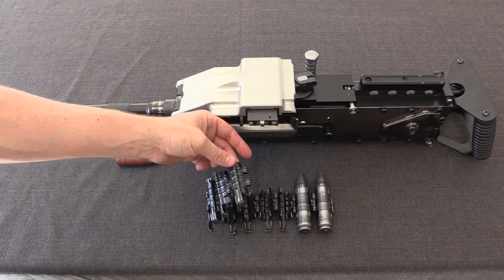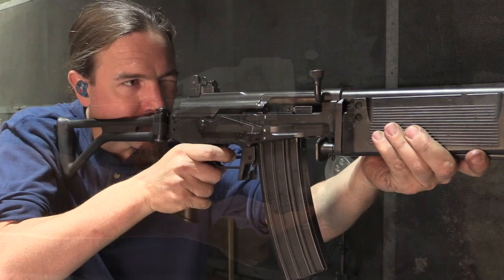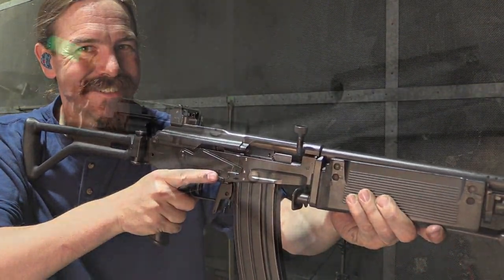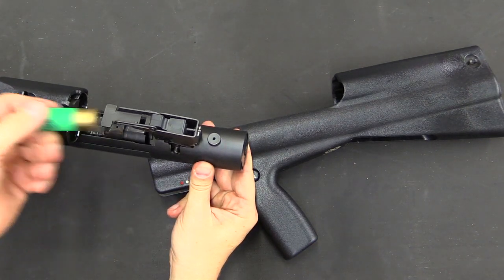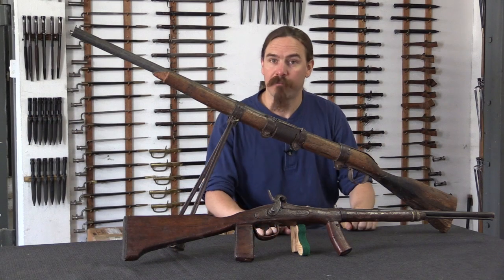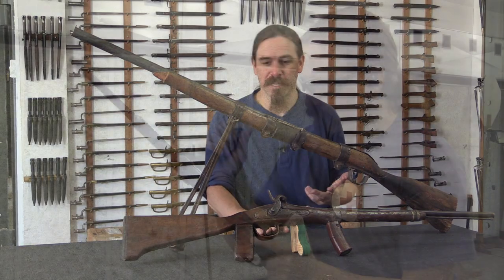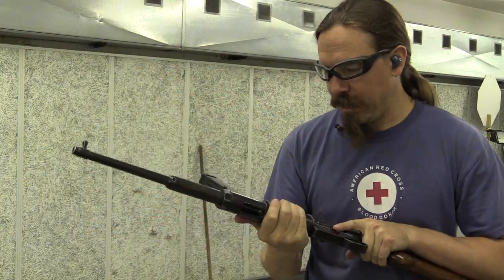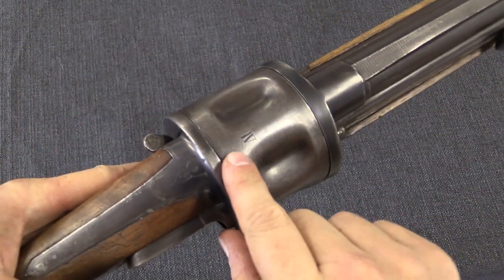Forgotten Weapons Visits South Africa - Teaser Trailer!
So...enjoy this tease of what's coming!